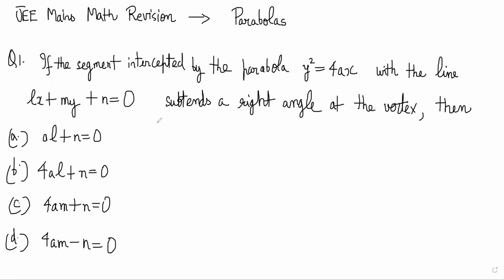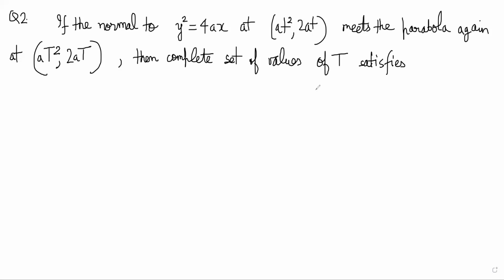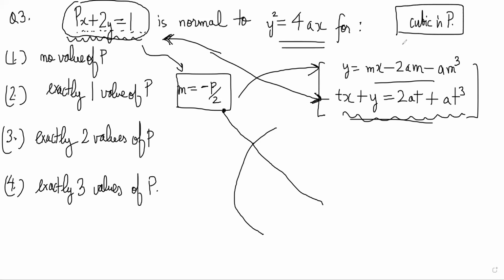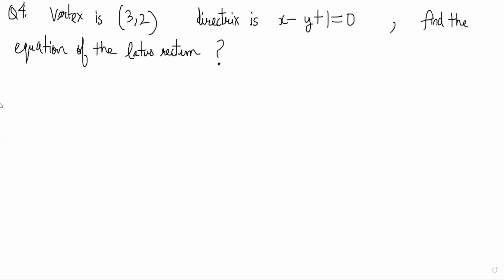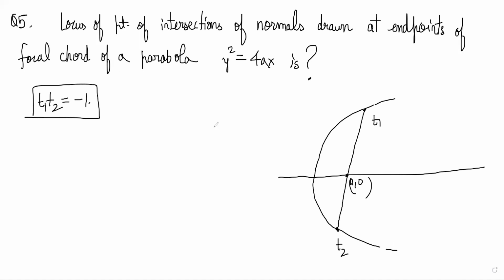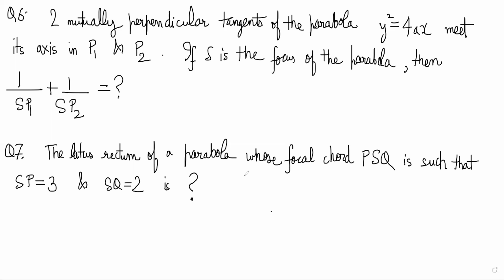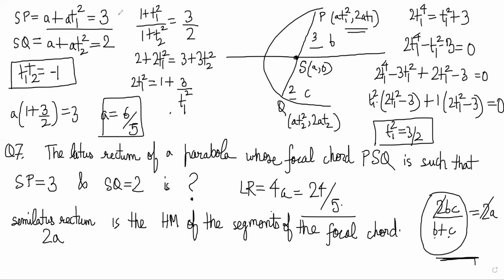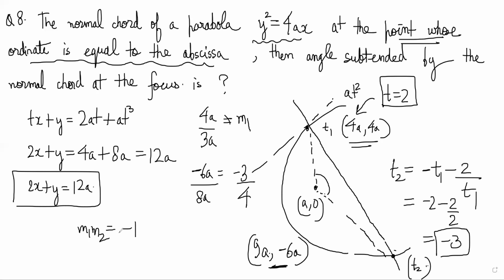JEE Mains Math Revision - Parabolas 2